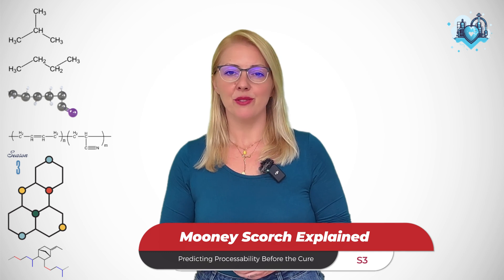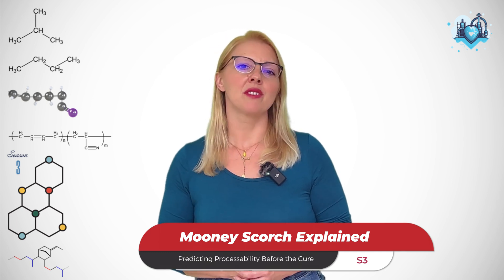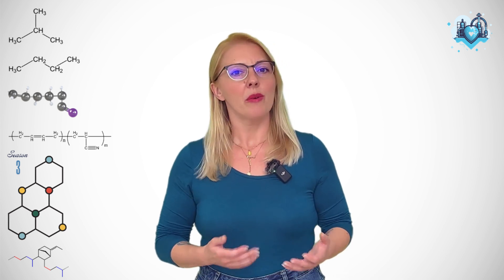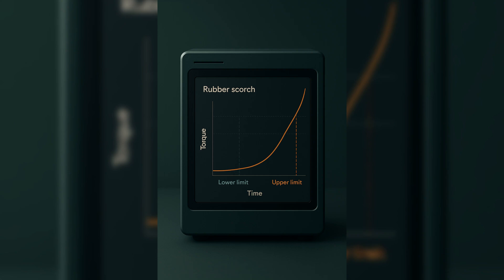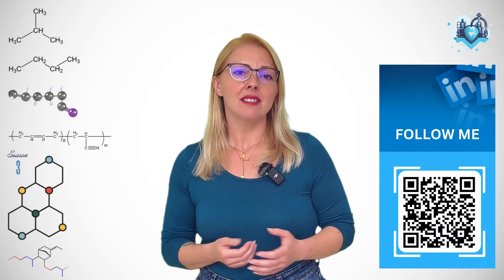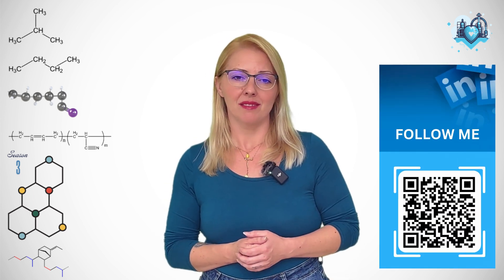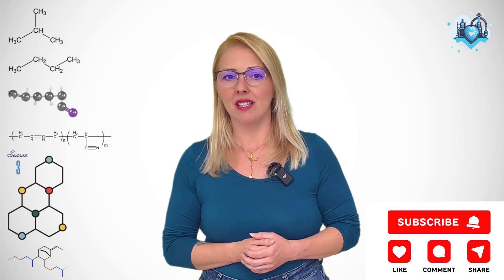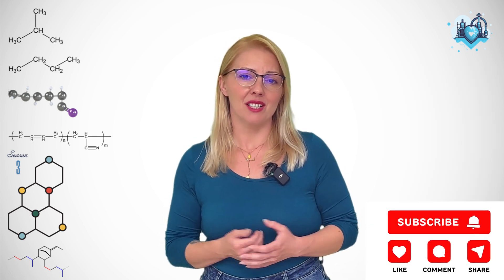Mooney Scorch Test Explained | Safe Processing Window in Rubber Compounding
Learn how to read and apply the Mooney scorch curve in rubber processing. Understand scorch times (t5, t35), safe processing windows, and how scorch testing impacts mixing, extrusion, and cure balance in rubber compounding.

Perfect for:
- Engineering students
- Materials scientists
- Industry professionals
- Chemistry enthusiasts